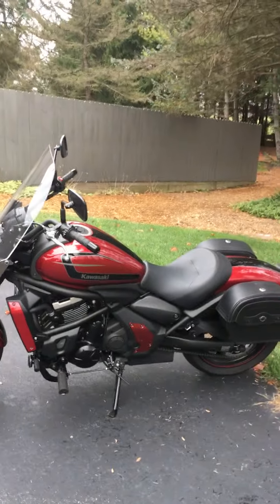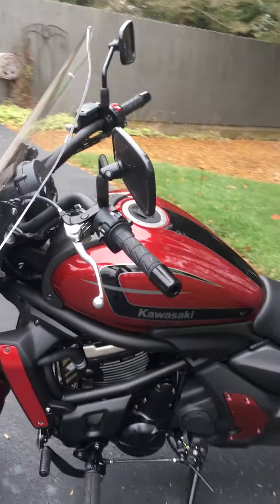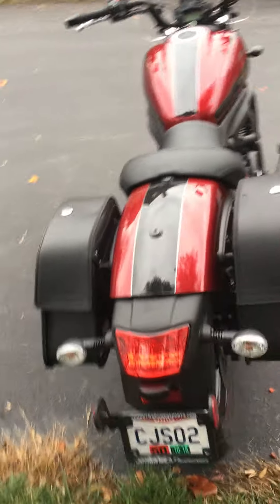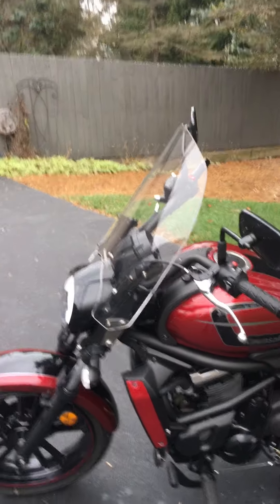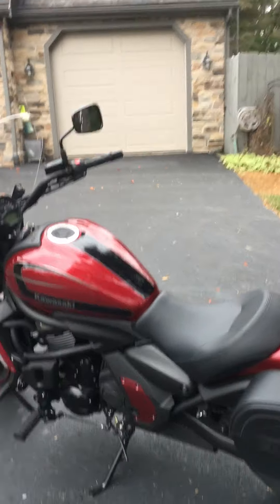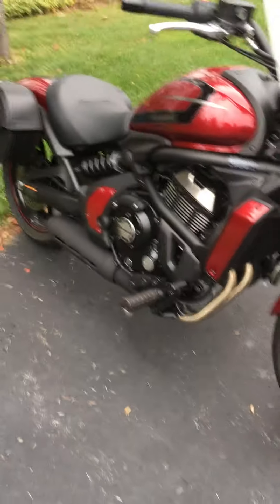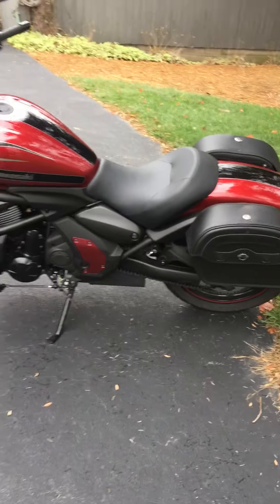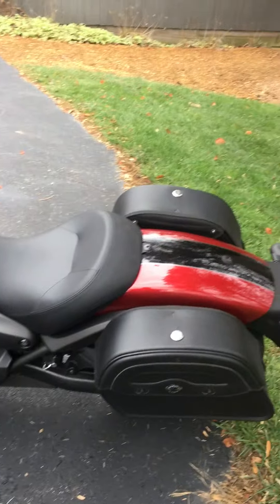2017 Kawasaki Vulcan S Motorcycle Saddlebags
The Warrior Saddlebags In our 2017 Kawasaki Vulcan S line of bags follow the lines of the bike. Watch this quick video review by Vaughn Colkitt to hear an in-depth review of the bags.

For more information about these bags, or any other set bags for your Kawasaki Vulcan S, check out the following links: